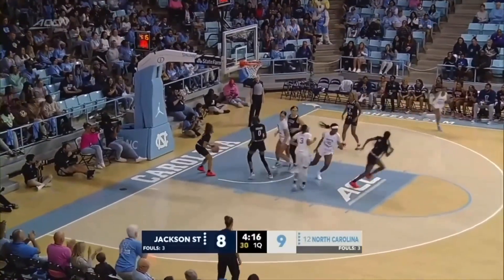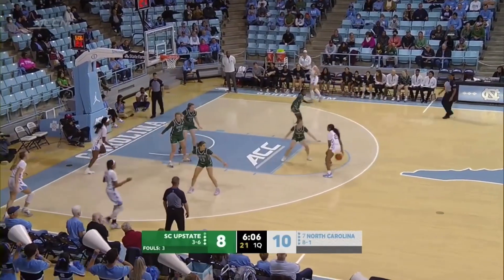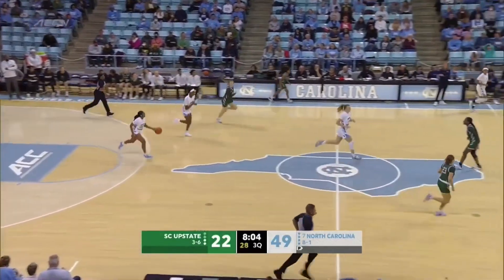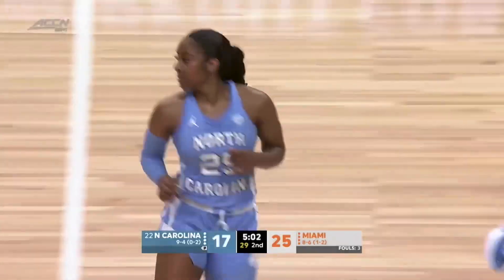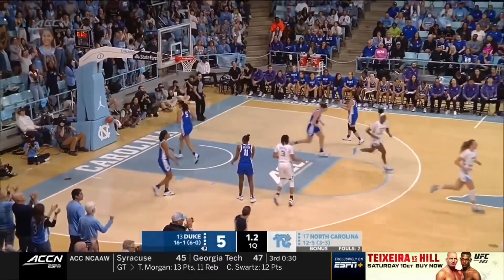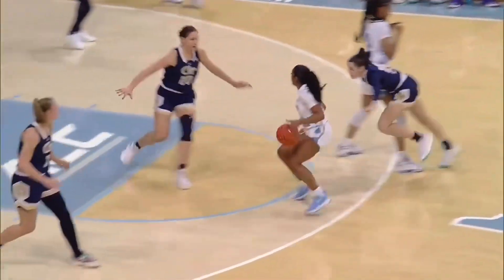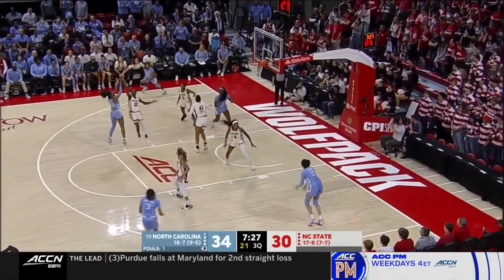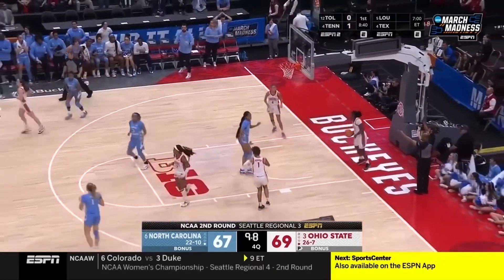Deja Kelly UNSTOPPABLE Pull-Up | Mid-range Mastery| UNC Highlights 22/23 - WNBA Draft ‘24 Prospect